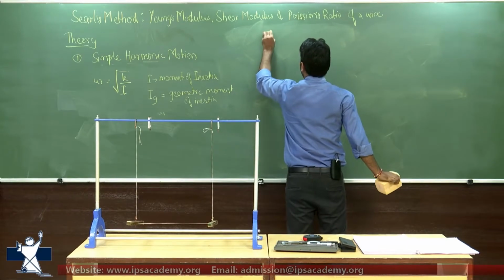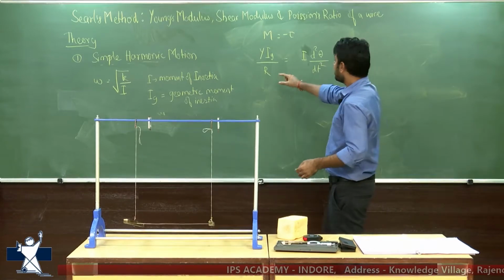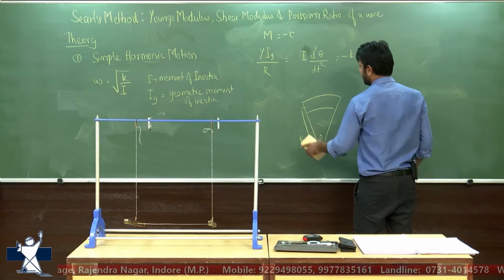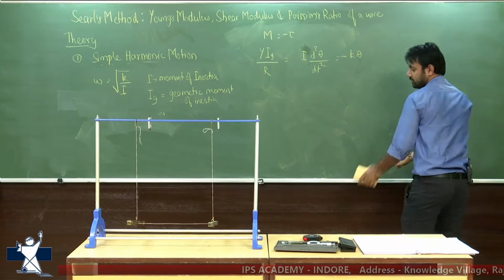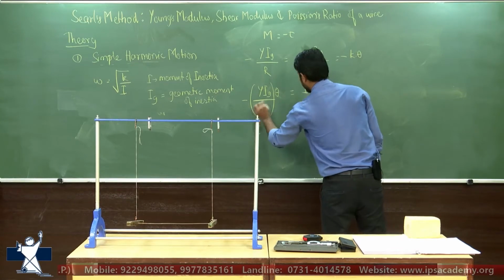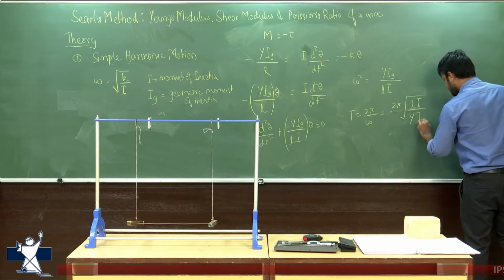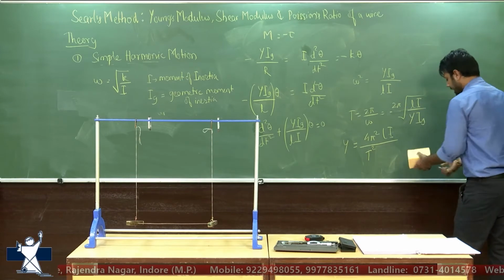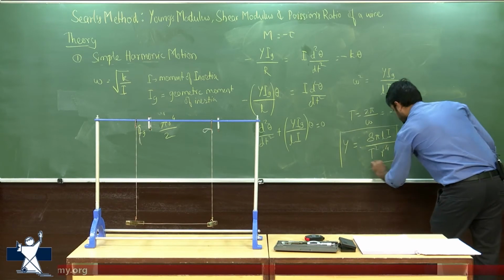Physics – Searle’s Method Part - 5 by Prof. Shashank Jyoti, Institute of Science and Research – IPSA